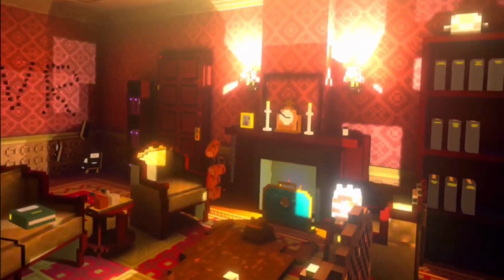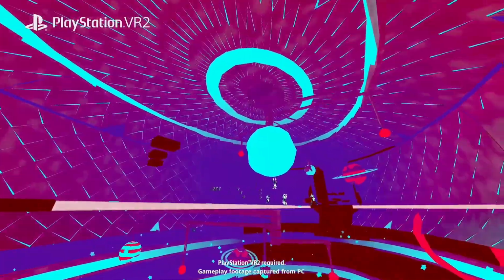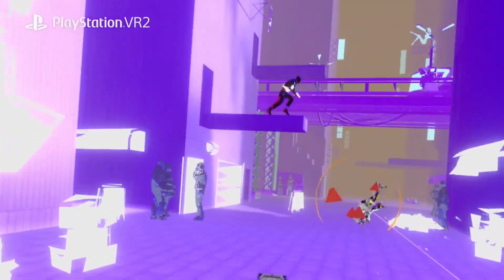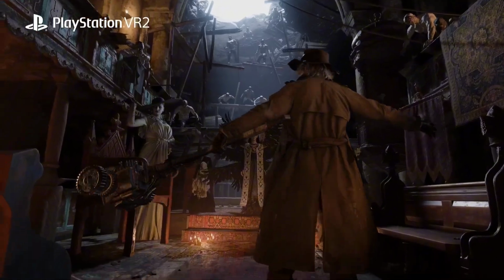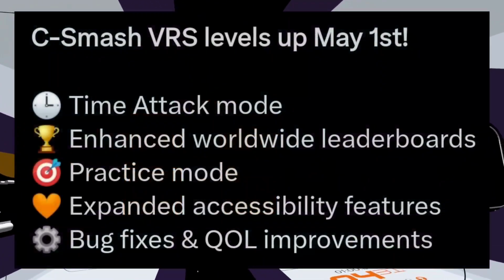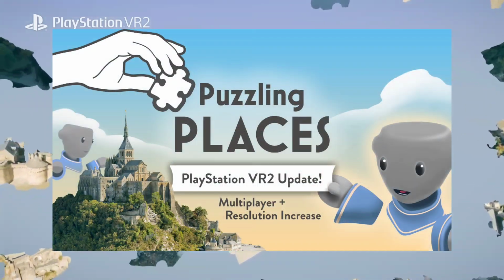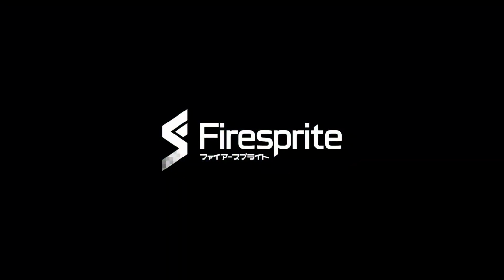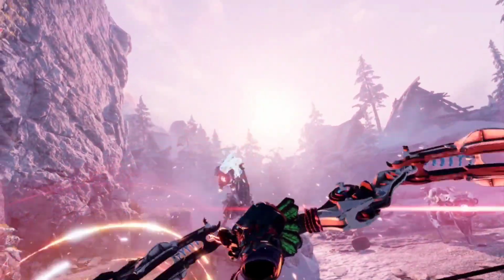PSVR2 News of The Week: Resident Evil 9, Pistol Whip, C-Smash VRS, Puzzling Places..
In this episode of PSVR2 News of The Week, we're talking about new PSVR2 game releases/announcements/updates (April 29 - May 5)

0:00 Intro
0:22 The Murder of Sherlock Holmes
0:55 Pistol Whip DLC
1:42 Resident Evil 9 Leak
2:48 Masternoid Update
3:08 C-Smash VRS Update
3:35 Puzzling Places Update
3:56 Sugar Mess Free Demo
4:14 nDreams Tease
4:43 Island Time PSVR2 Version
5:14 Compound
5:41 Arcade Paradise VR
6:01 Horizon COTM Director Laid Off
6:31 Outro